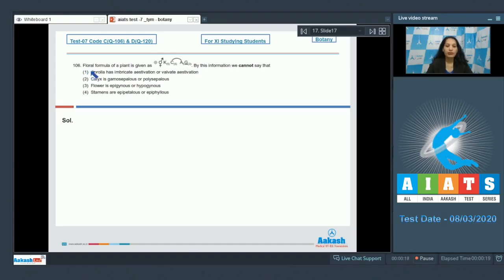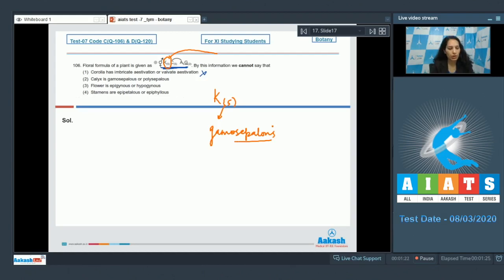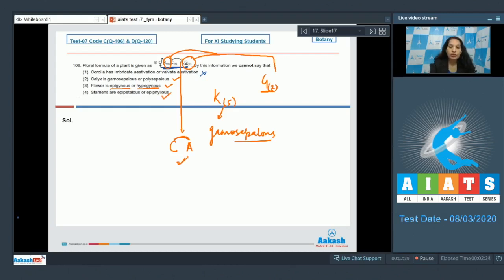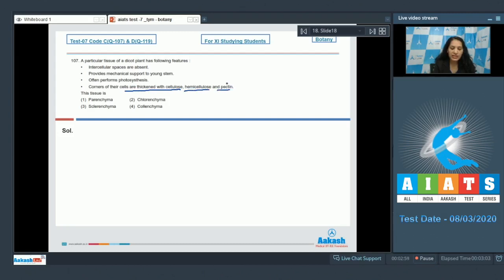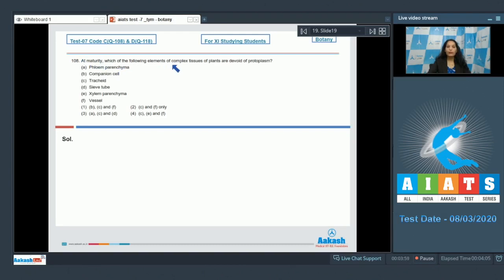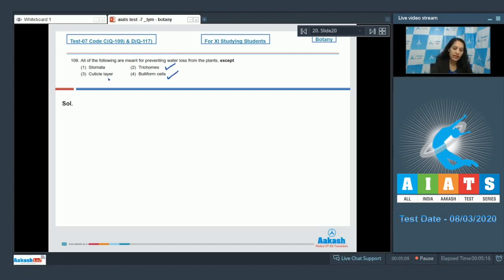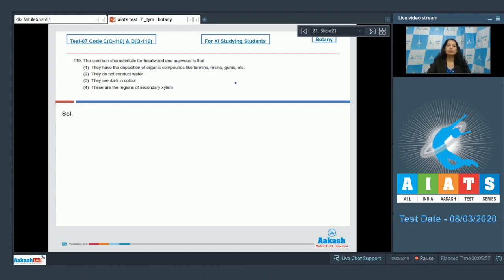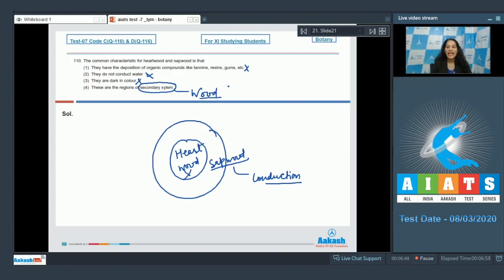AIATS TEST 07 Code C&D For XI Studying Students BOTANY TYM Medical 2021 Q 106 to 110